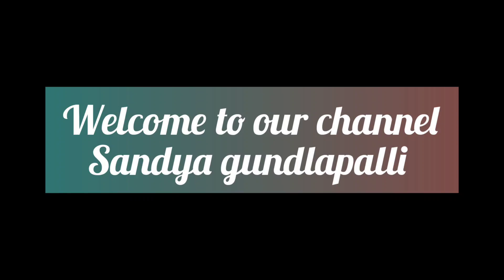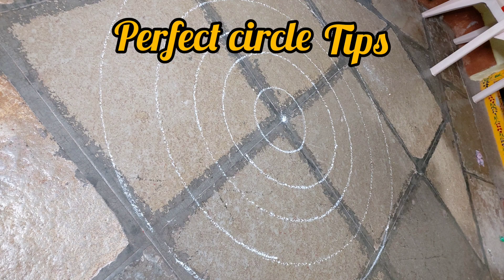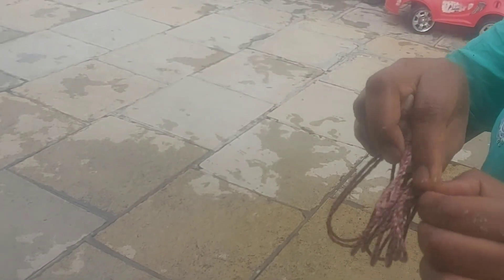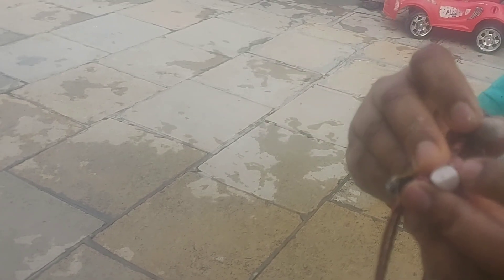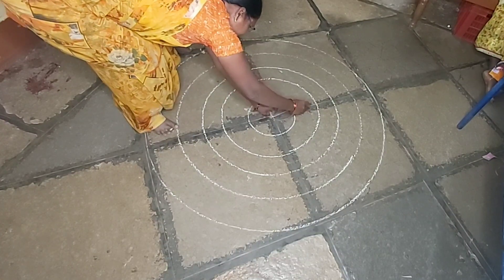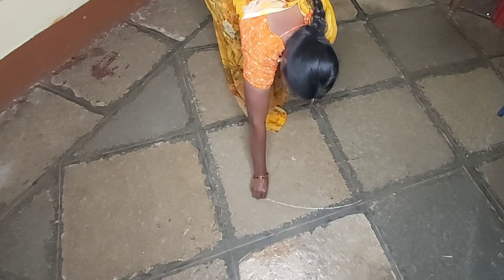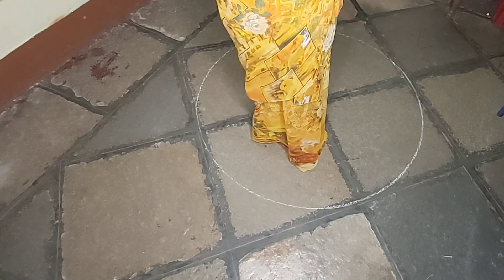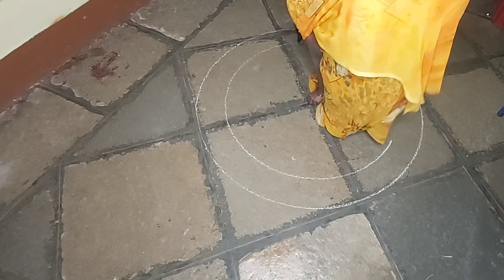How to draw a perfect circle for rangoli /rangoli tips /సర్కిల్ ముగ్గులు పర్ఫెక్టుగా రావాలంటే ఇలా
How to draw a perfect circle for rangoli /rangoli tips/సర్కిల్ ముగ్గులు పెర్ఫెక్టుగా రావాలంటే ఇలా